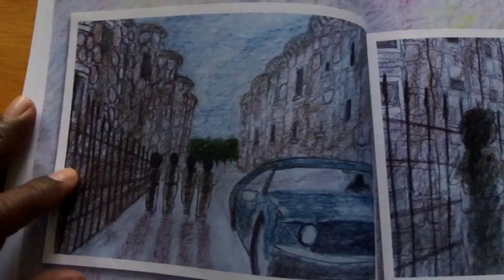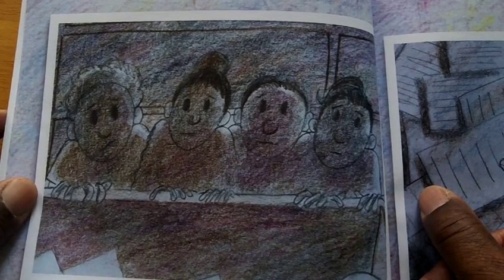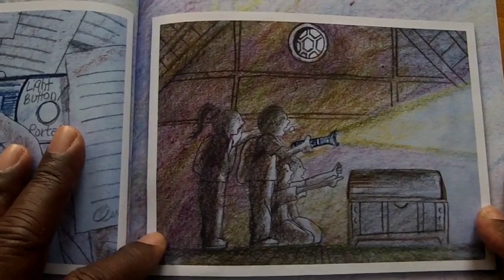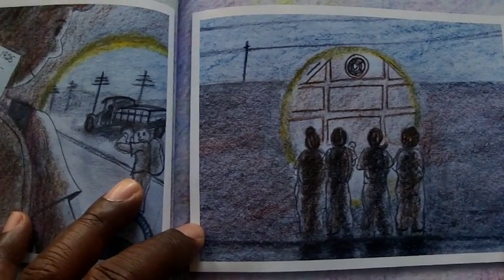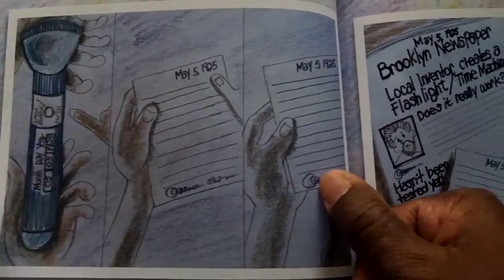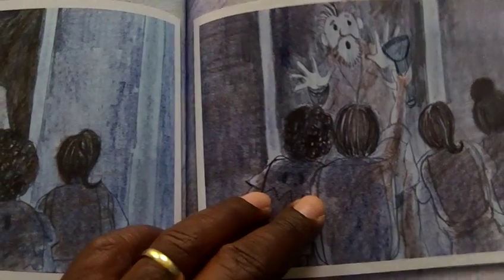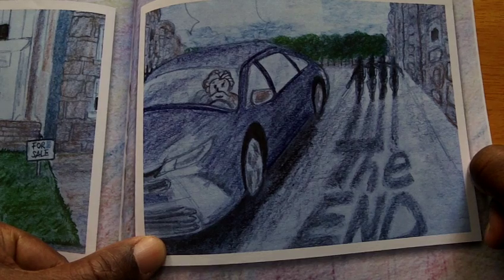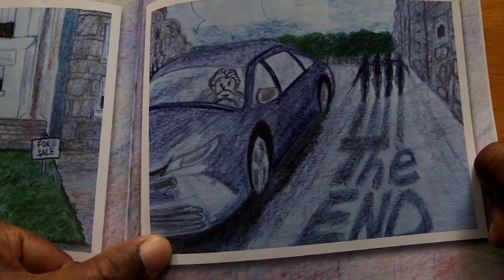The Flashlight a Time Machine | Alec Yates (Author)